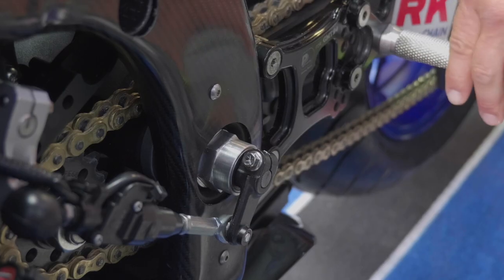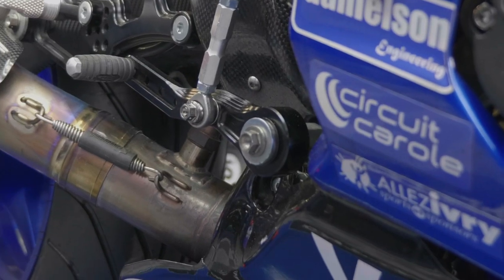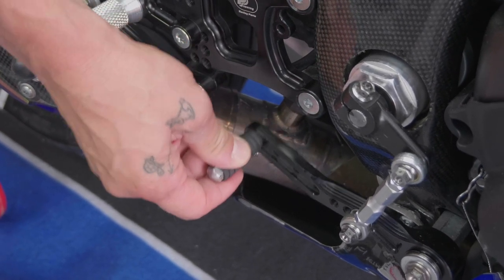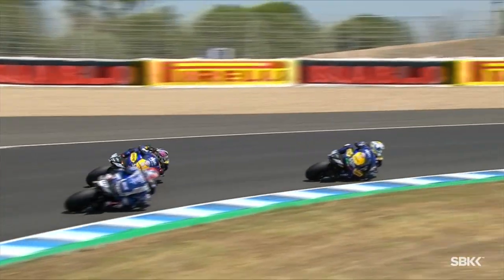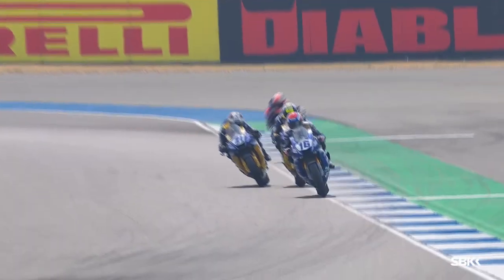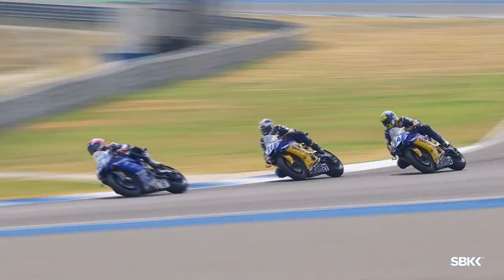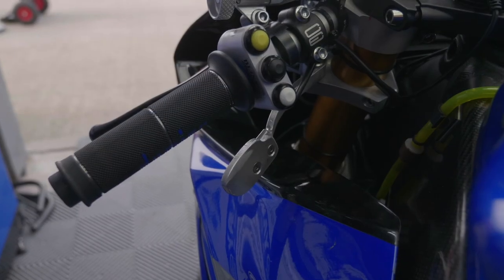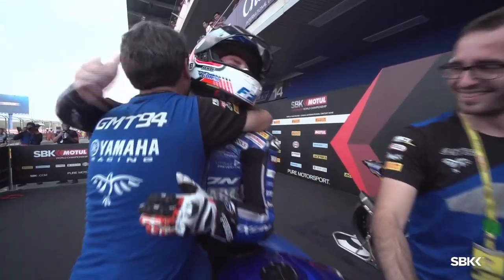Tech Talk: Jules Cluzel's Right Side Gear Shift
Injuries that resulted in him having to have his left ankle fused means that GMT94 Yamaha Supported WorldSSP rider Jules Cluzel has to run the gear shift on the right side of his Yamaha R6 rather than the left. Here he talks us through the system and how he uses it.